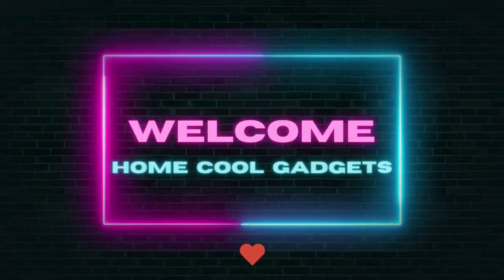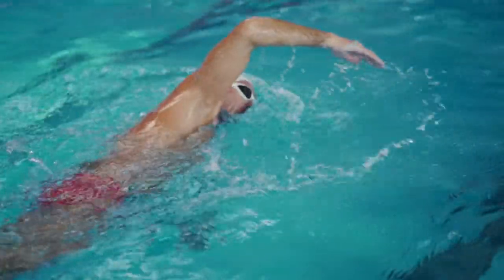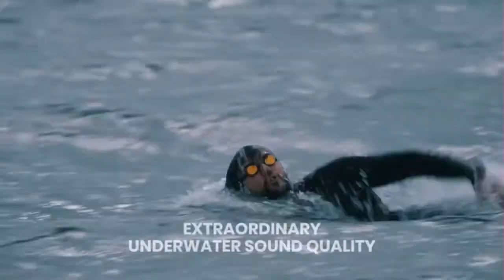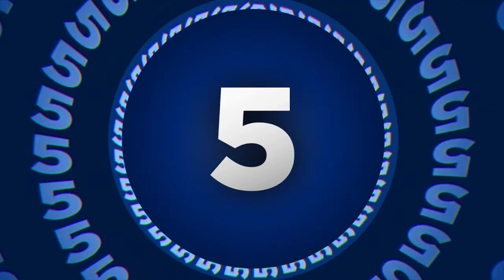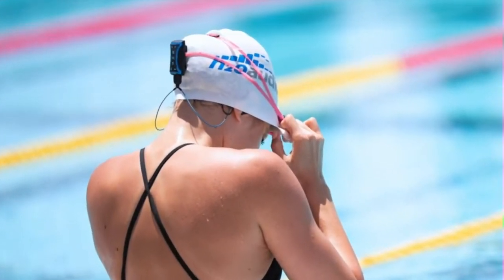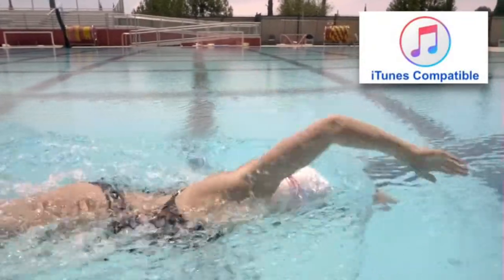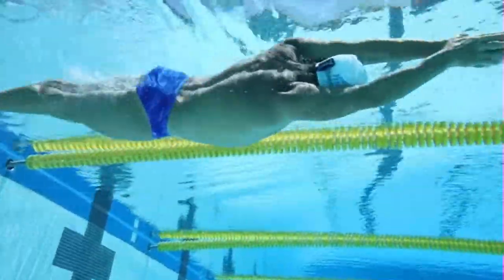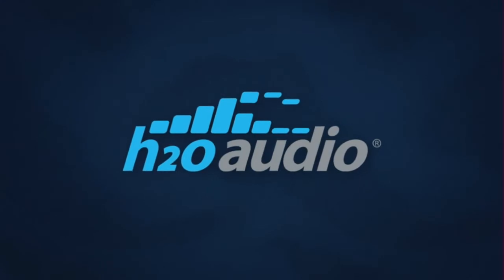BEST 5 WATERPROOF MP3 PLAYER FOR SWIMMING AMAZON IN 2022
HERE IS THE LIST OF MP3 PLAYER FOR SWIMMING👇 :

H2O Audio Stream 2 MP3 PLAYER
MTYBBYH MP3 PLAYER for Swimming
SEWOBYE MP3 Player for Swimming
MTYBBYH MP3 PLAYER
Shokz OpenSwim MP3 PLAYER

00:00 Introduction
00:39 H2O Audio Stream 2  MP3 PLAYER
01:32 MTYBBYH  MP3 PLAYER  for Swimming
02:08 SEWOBYE MP3 Player for Swimming
02:39 MTYBBYH MP3 PLAYER
03:17 Shokz OpenSwim MP3 PLAYER